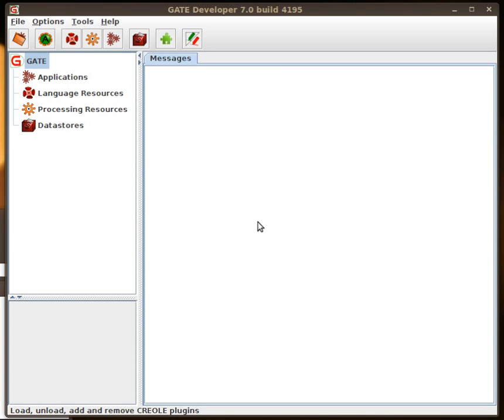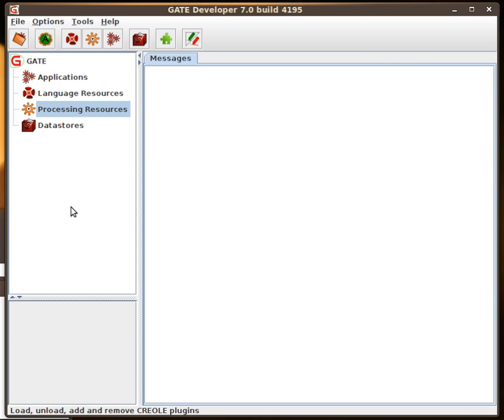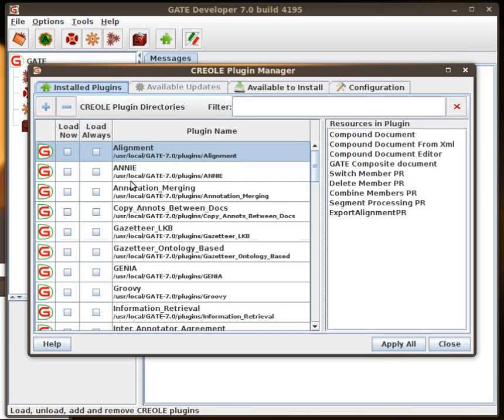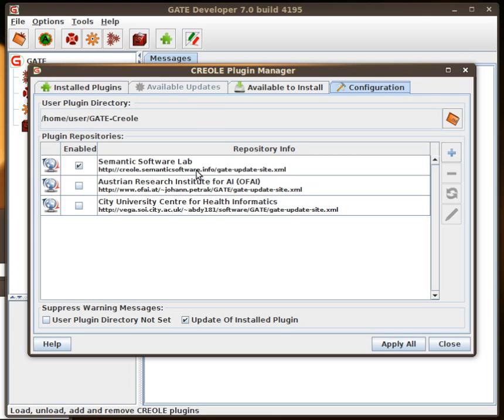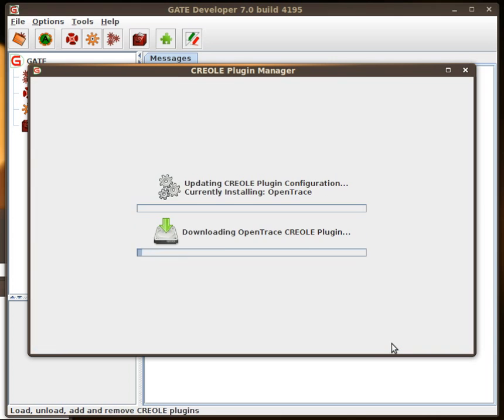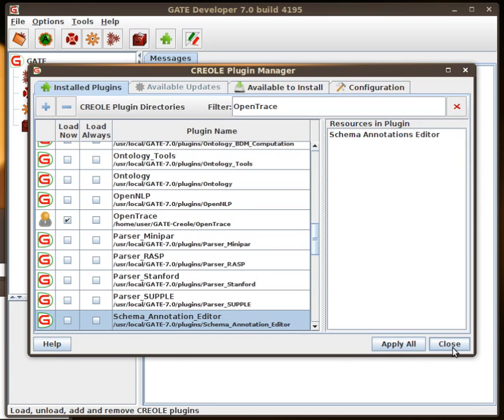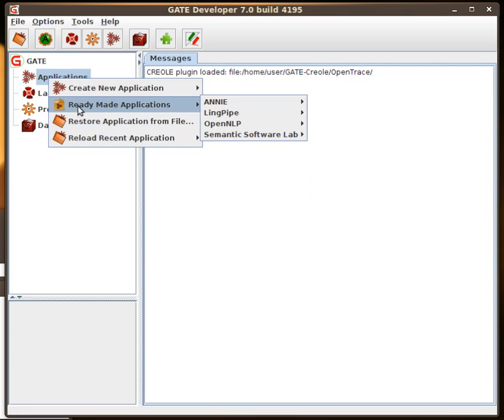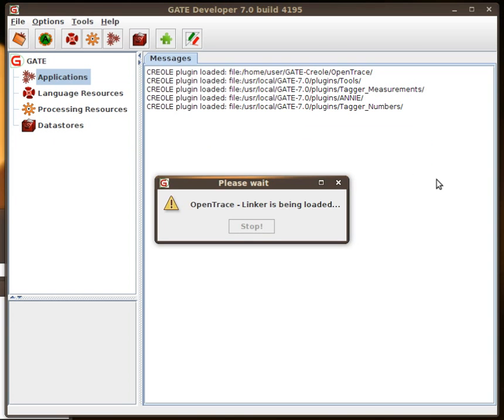OpenTrace - Installation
OpenTrace demo how to remotely install through the CREOLE plugin manager.